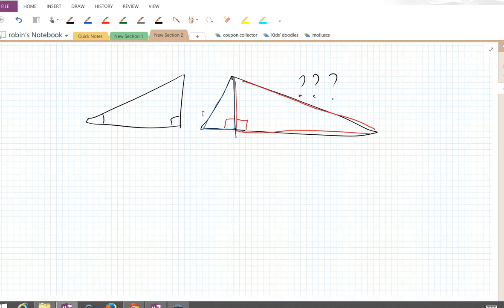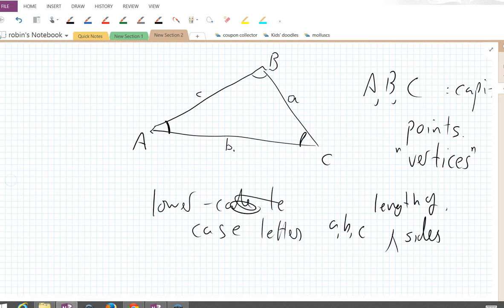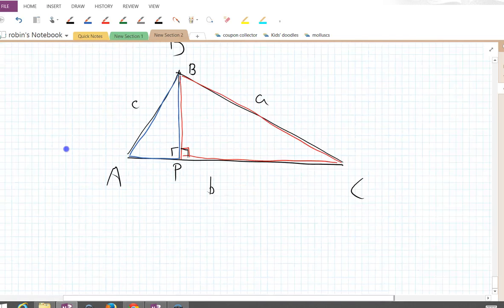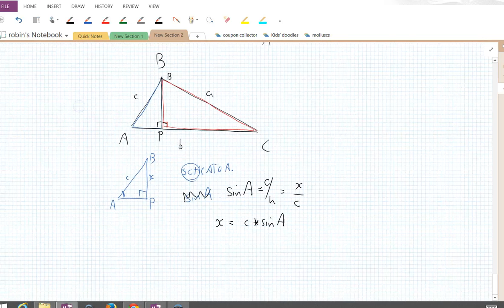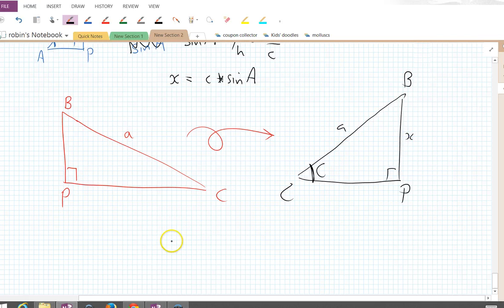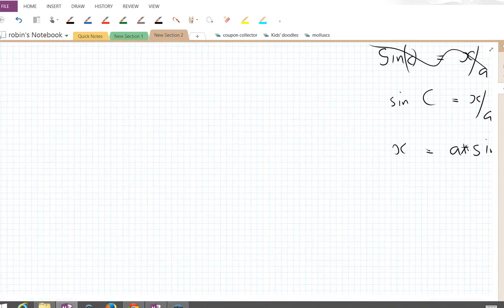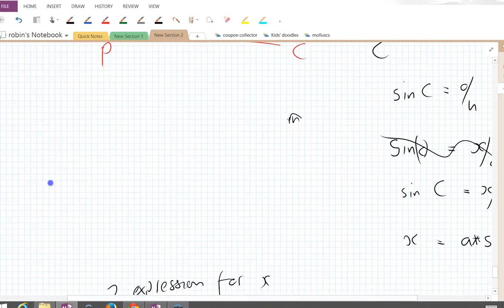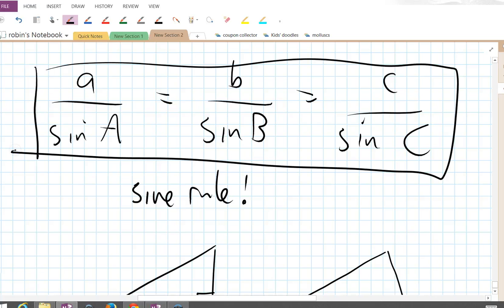Trigonometry 47: sinƟ rule